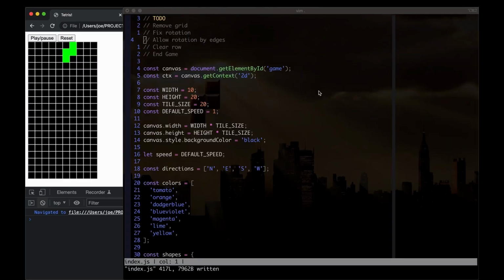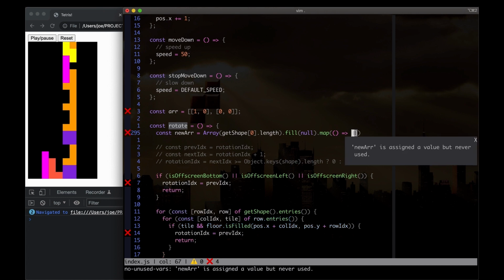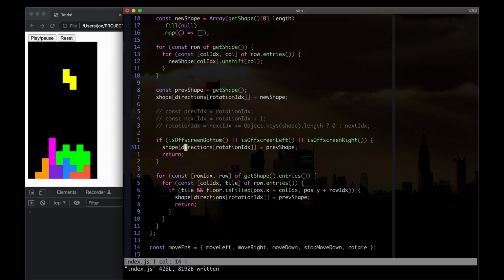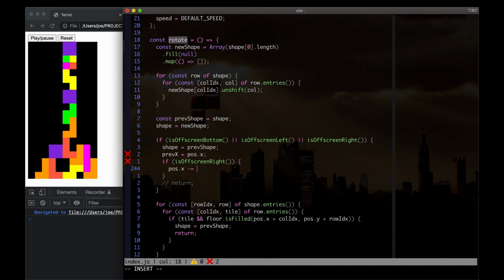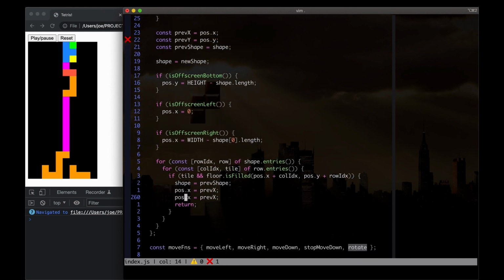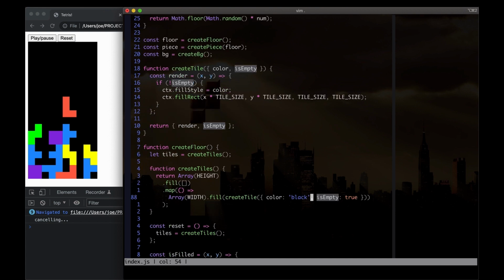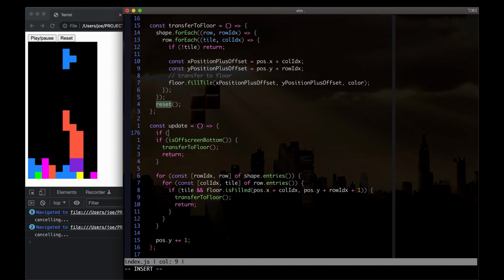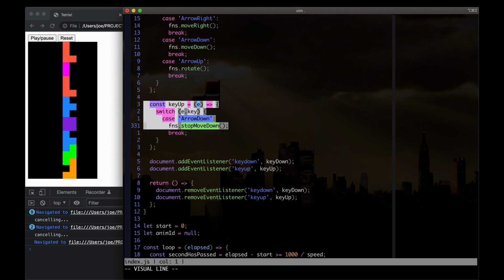Let's Build Tetris! Part 7: Endgame and Cleanup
GameDev Tutorial - Tetris from scratch in JavaScript

This is it! I clean up rotation, explain (again) about the pitfalls of Array.fill(), clear filled rows, and of course end the game.

There are a few more things to add: increasing speed, points, next piece preview, styling... what else did I miss? What would you have done differently?